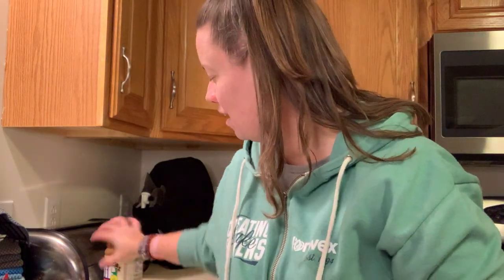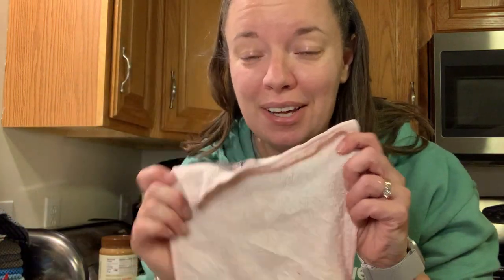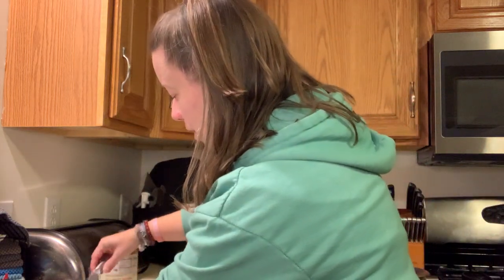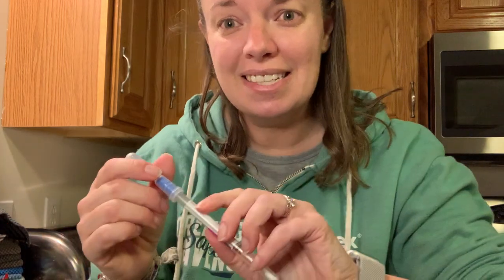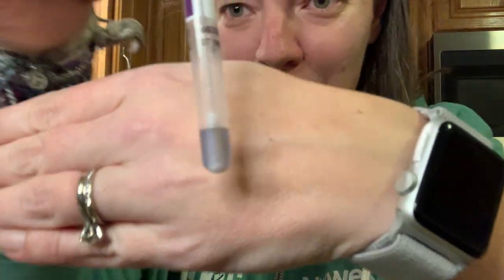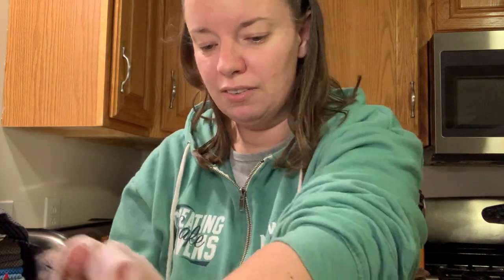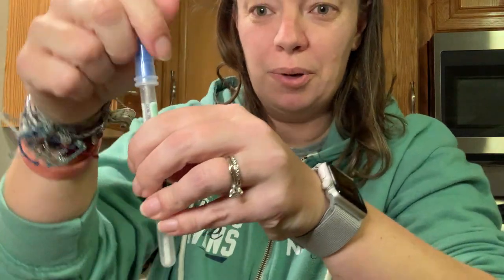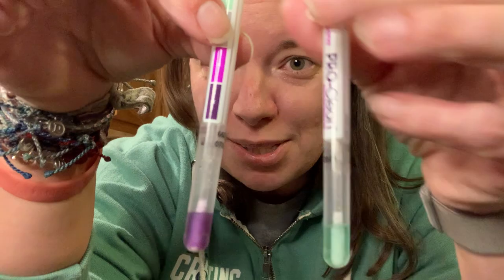Norwex Body Cloth (Peanut Butter Protein Swab Demo)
Let's see the Norwex Body Cloth stand up to the challenge of cleaning up peanut butter and then testing for proteins let on my arm!